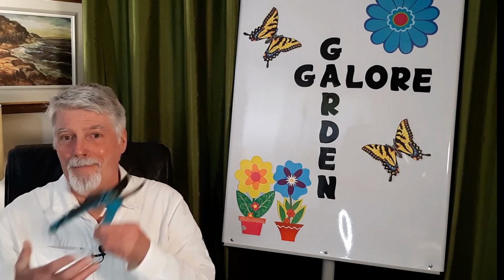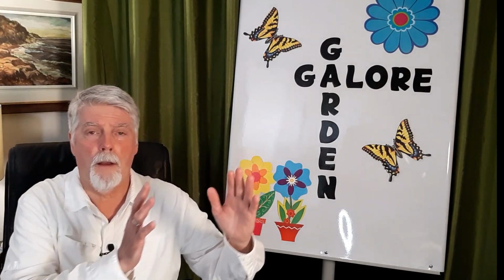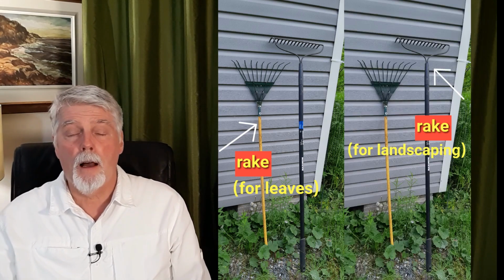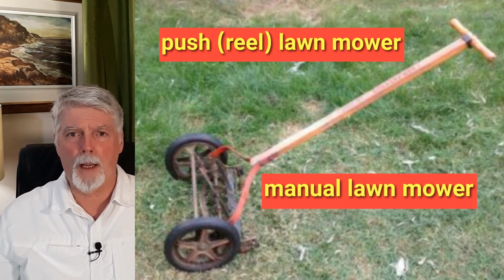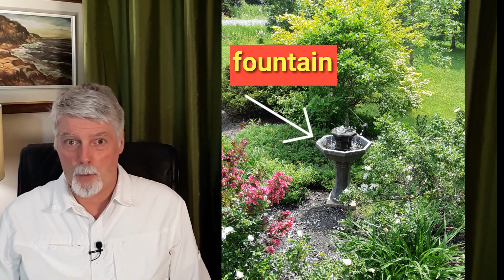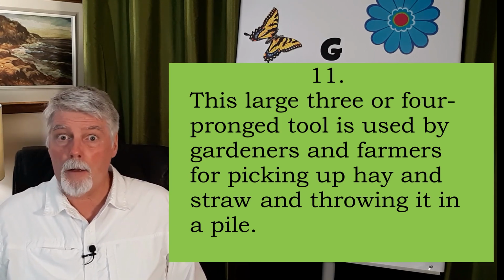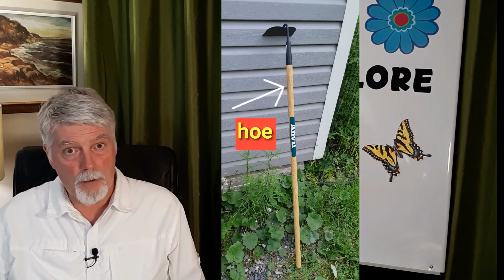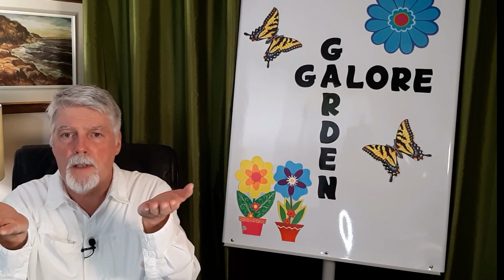Oral English Practice: Garden Vocabulary with a Guessing Game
JC will present 15 oral and written descriptions of various garden-related vocabulary items. He will allow students to repeat the descriptions after him for pronunciation practice. Next, after students give their answer to each description, JC will provide the correct answers using pictures and written text with the correct oral pronunciation.